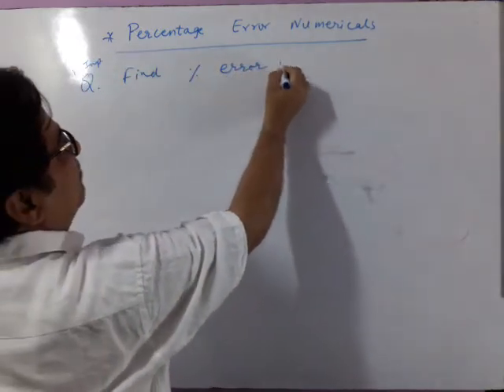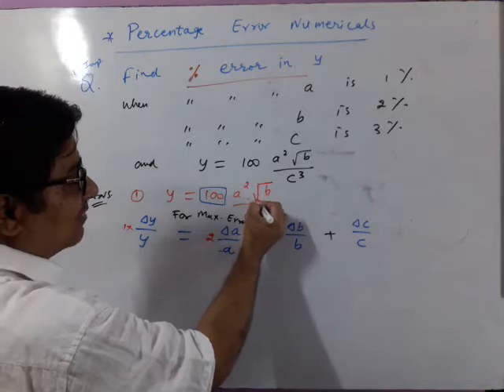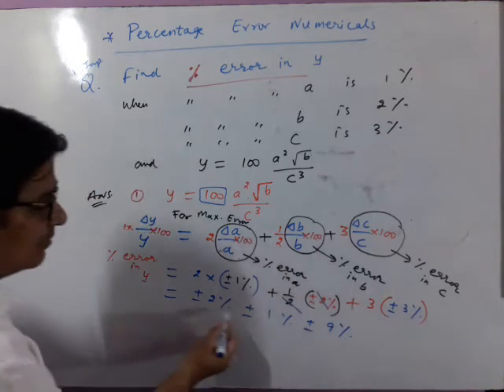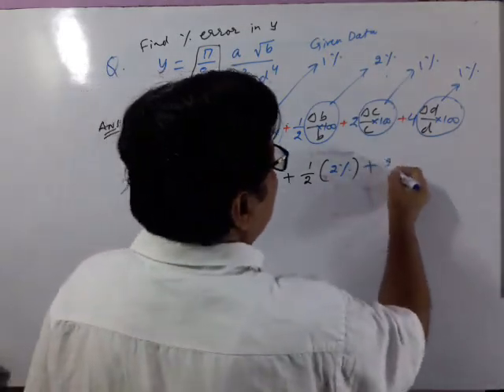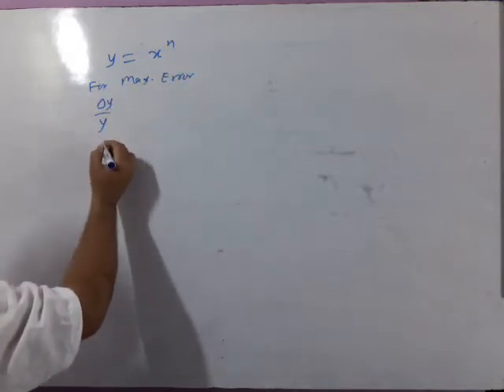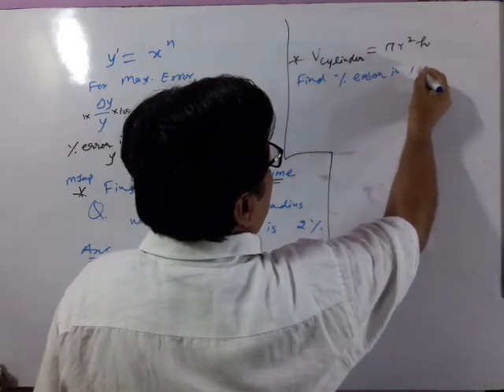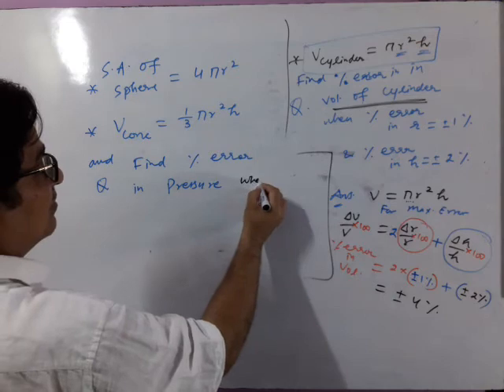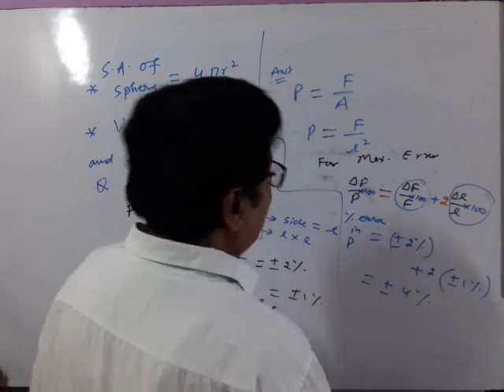11 Physics 12 Percentage Error Numericals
Error Analysis Physics XI Chapter 1